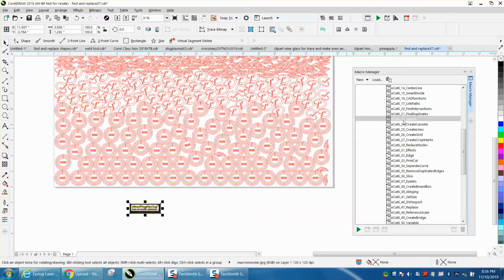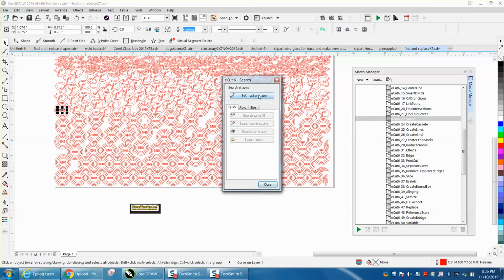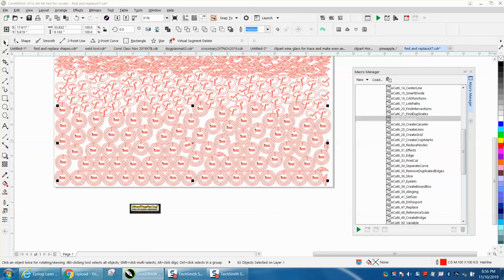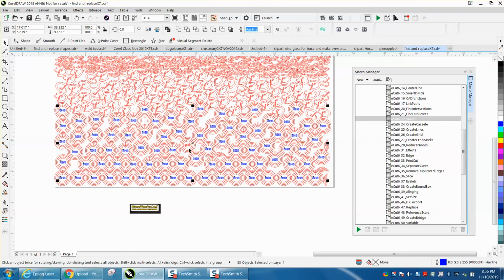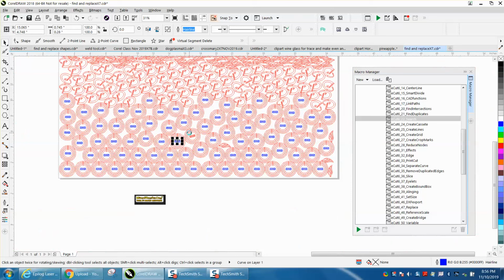Corel Draw Tips & Tricks Macro Monster E-cut SEARCH